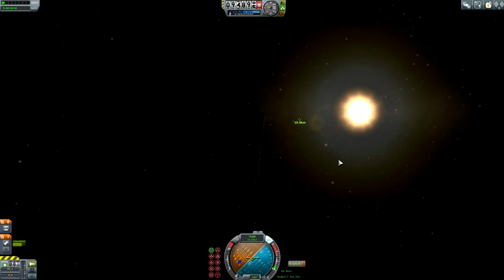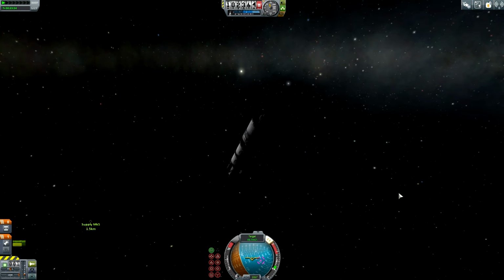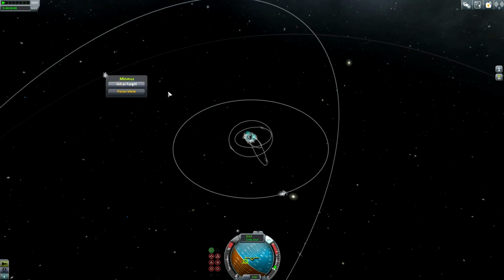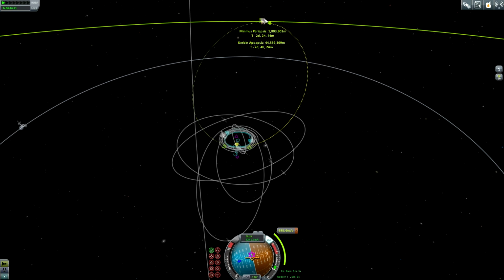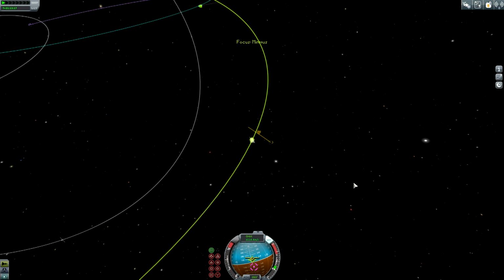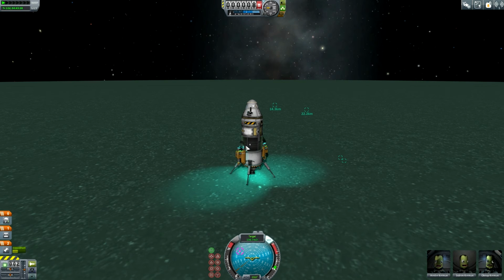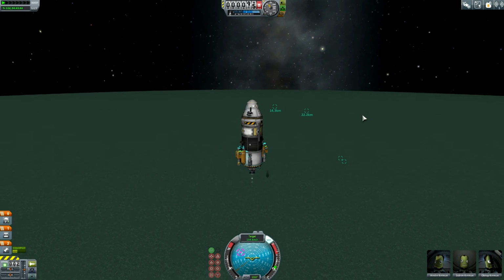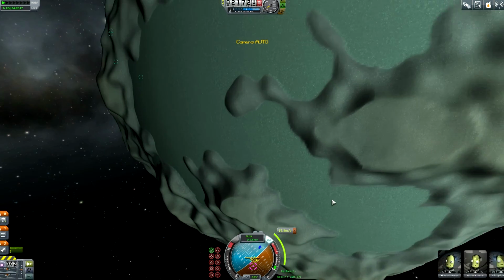Space Exploration Agency - #015 - Heavy Duty Spacecraft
The the crew of the Mining Lander Mk1 can finally leave the surface of Minmus and begin their flight to the Minmus Space Station.

Kerbal Space Program, developed by SQUAD, is a realistic space simulation game that allows you to build your own spacecrafts and subsequently to launch them into space.